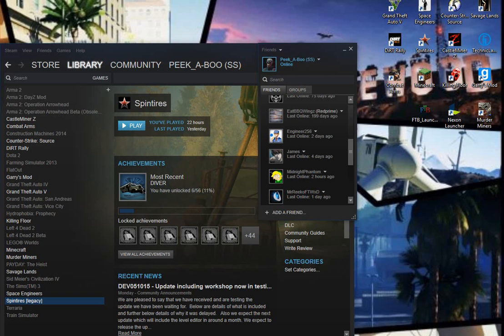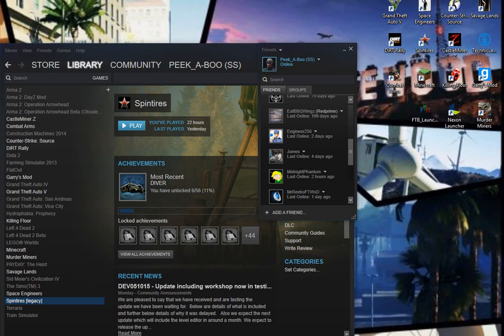Need a gaming Friend before I go nuts!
Viewer Desecration is Advised For a lot Foul Language!
TS3 Server Ip: csog.ddns.net
Minecraft server Ip: Coming Soon!

PC Specs.
NZXT Phantom Case
Motherboard-Gigabyte  Z97 Gaming 5 Motherboard
Ram- G_SKill Sniper Gaming Series 32GB 4 sticks DDR3 1600 (PC3 12800)
CPU- Intel Core i7-4790k 4.0 GHz LGA 1150 Socket
CPU Cooler Master V8 GTS - Horizontal Vapor Chamber and 8 heat pipes
GPU - Sapphire Vapor X Radeon R9 280x 3GB DDR5
SSD- Kingston v300 Series 2.5" 240GB Sata III
HDD- 2 Western Digital Bluue 1TB Each 7200 RPM cache 6.0 Gb/s... 3.5"
Key Board- Tt esports Challenger Prime Backlit gaming Keyboard
Mouse-5500 DPI 7 button Led optical Usb wired gaming Mouse Mice for Pro Gamer